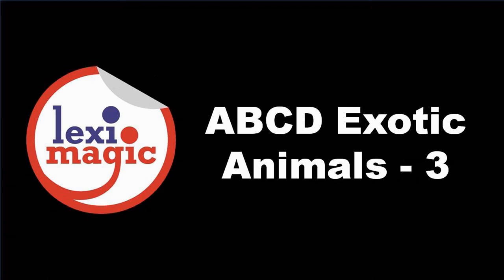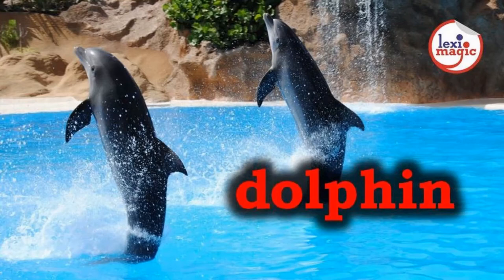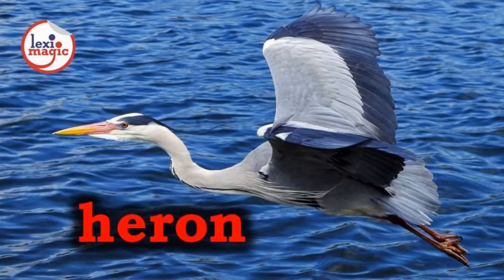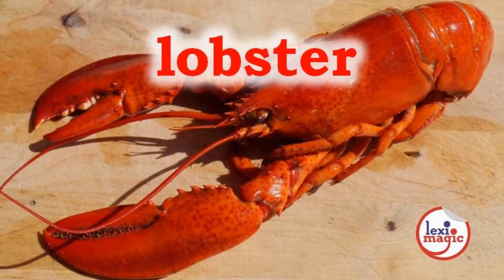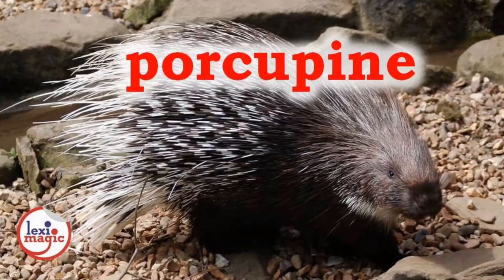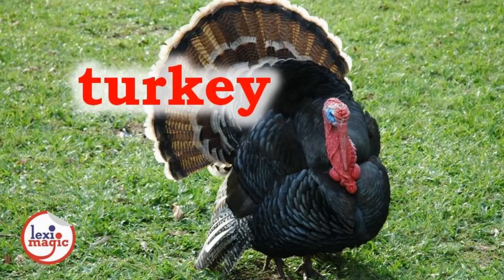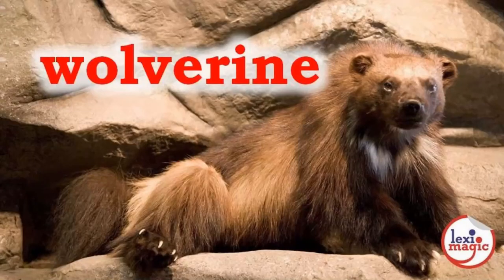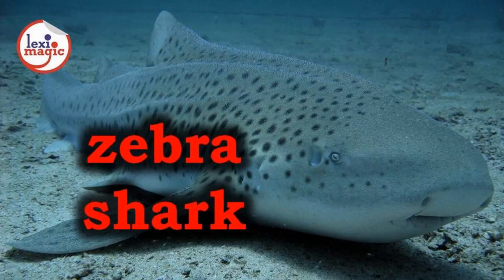ABCD Exotic Animals - 3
A for alpaca, B for badger, C for chimpanzee - Let’s do the ABCD with a set of exotic animals.

Words Reviewed: Alpaca, Badger, Chimpanzee, Dolphin, Eland, Finch, Gnu, Heron, Impala, Jay, Komodo Dragon, Lobster, Mink, Nightingale, Otter, Porcupine, Quetzal, Reindeer, Scorpion, Turkey, Urial, Vulture, Wolverine, Xerus, Yapok, Zebra Shark